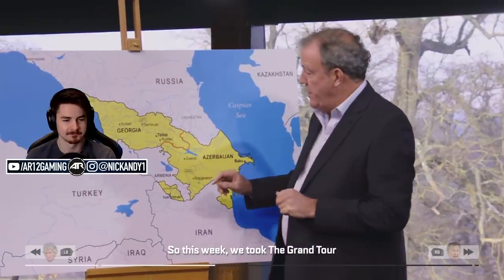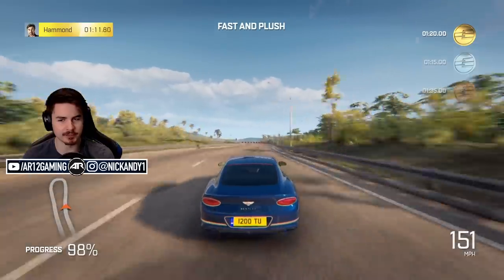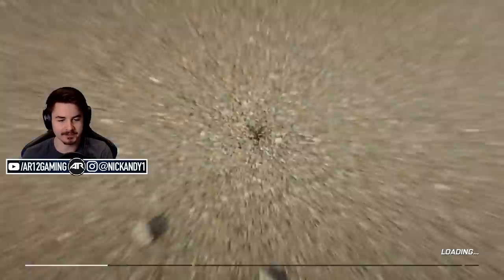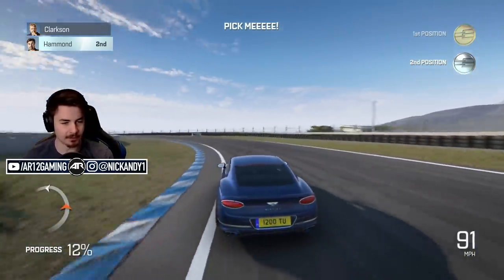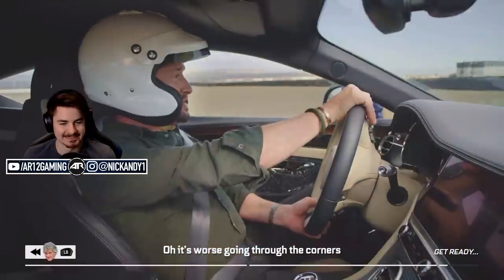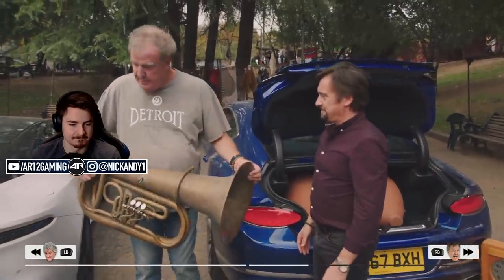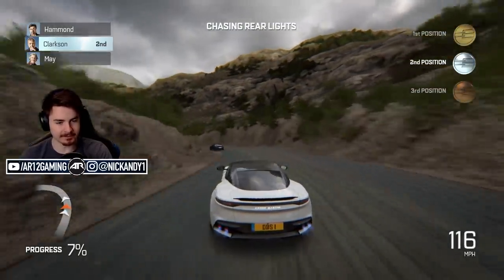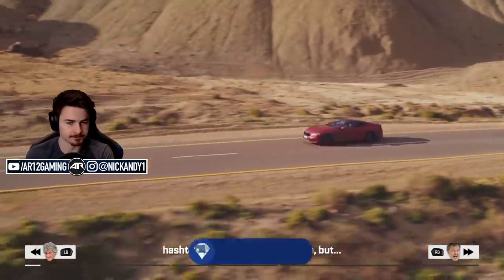The Grand Tour Game : THE BEST GT SPECIAL!!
The Grand Tour Season 3 Episode 11 is The Best Grand Tour Car from Sea to Unsalty Sea! Which of these 3 cars is the best? BMW M850i, Aston Martin DBS or Bentley Continental?